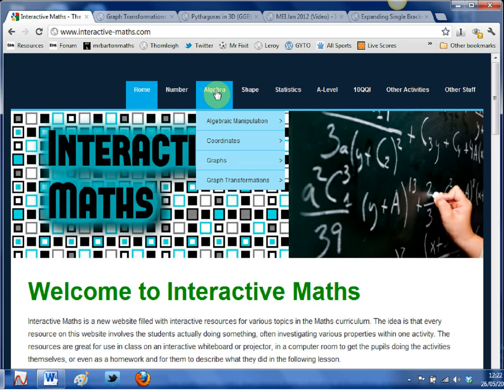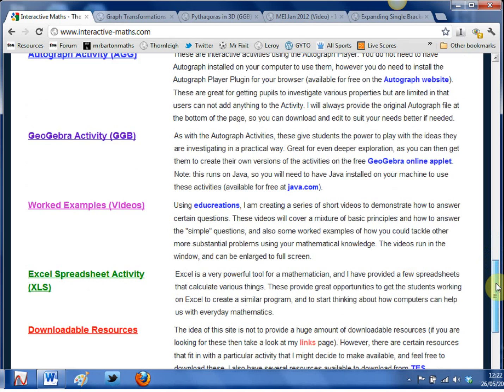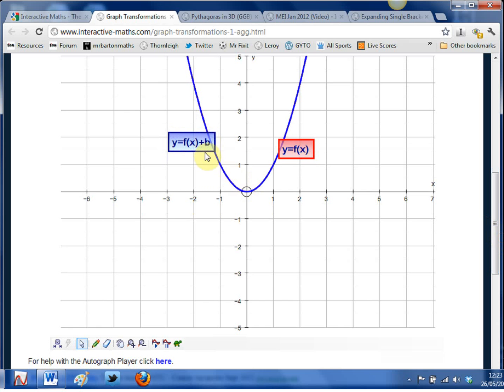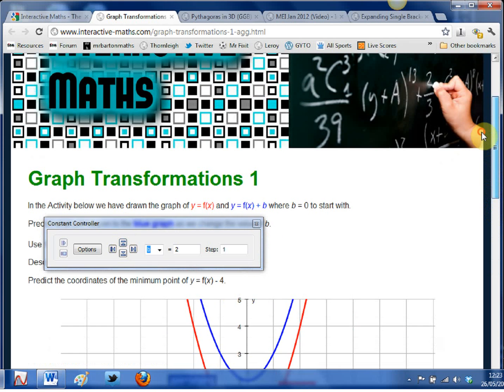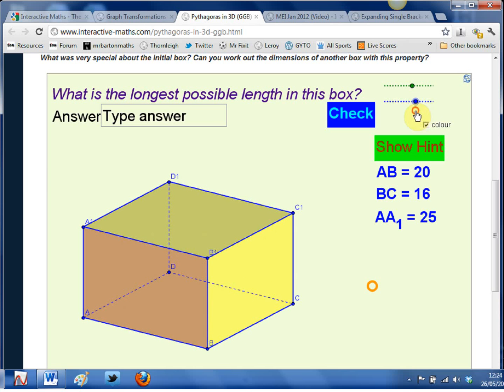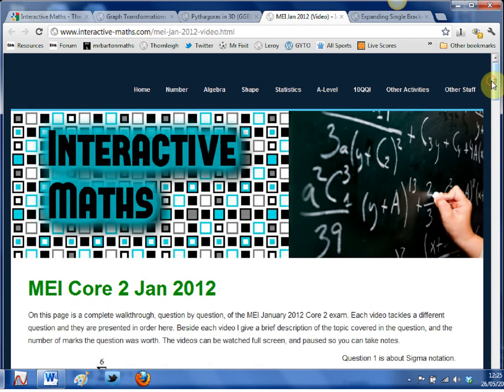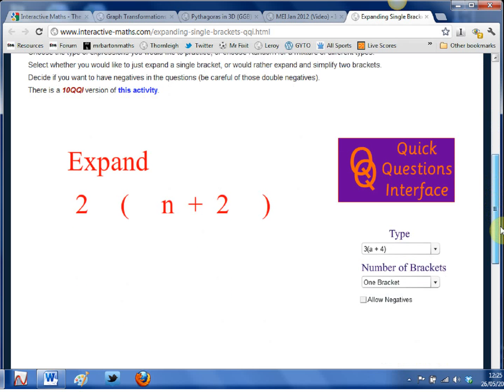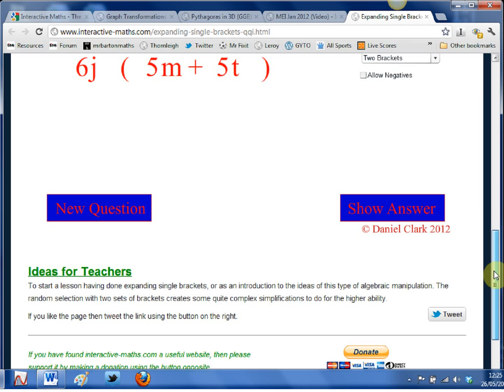Mr Barton's Web Whizz Video 33 - Interactive Maths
This website may well be unfamiliar to some of you, but it needs to go right to the top of your favourites list, because it is brilliant! There is a wealth of high-quality resources, covering all the important topics, beautifully organised. There are videos, random question generators, and embedded Geogebra and Autograph activities that run straight from page. An excellent website that you and your students will get a lot out of. Congratulations and many thanks to Dan Clark for creating it!